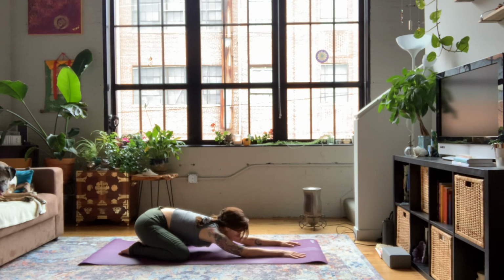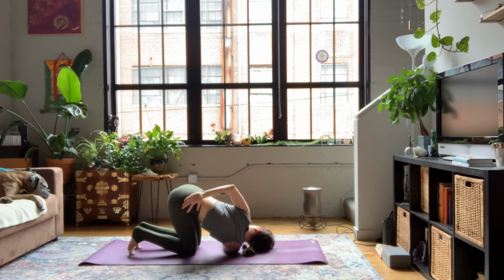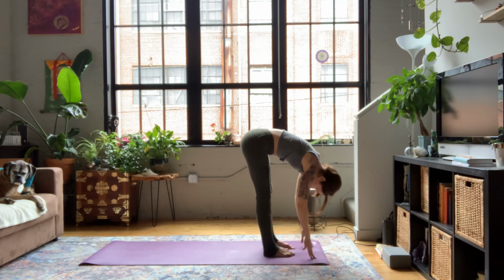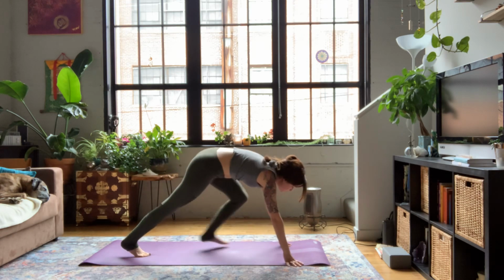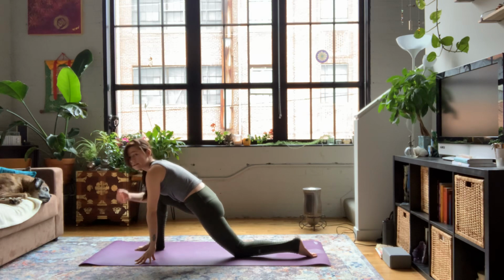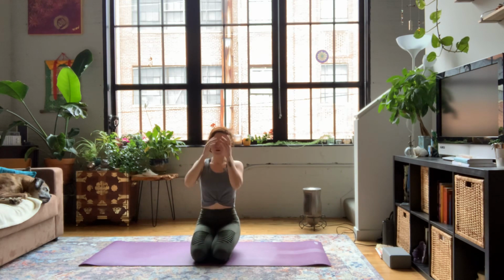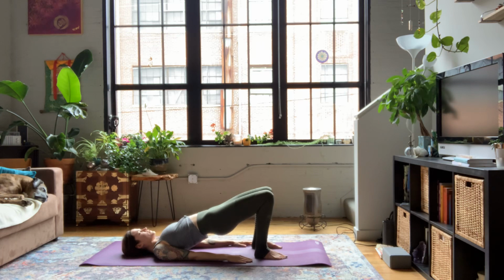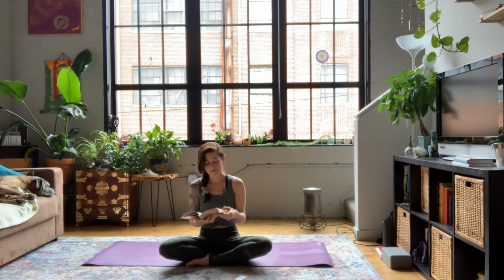Good Morning Flow 🌞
Join me for a 40 minute morning practice to greet the day! Gentle and loving flow with a little heat to get you moving ✨ Enjoy!

Do this practice at your leisure and if you loved the class and have the ability to do so, donations can be made to my virtual tip jar via Venmo (@Lorraine-Smith-1) OR Paypal . Take some time for you today and move that body!